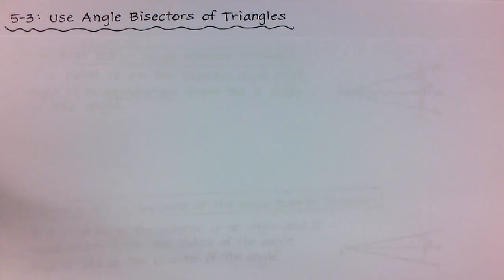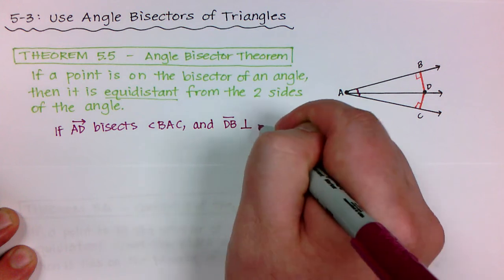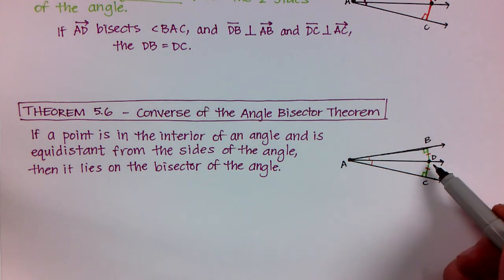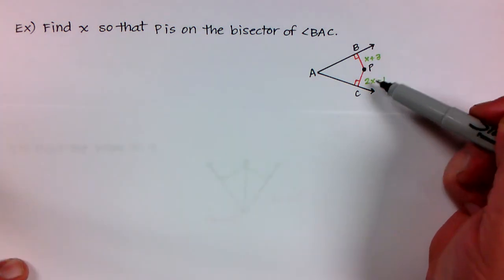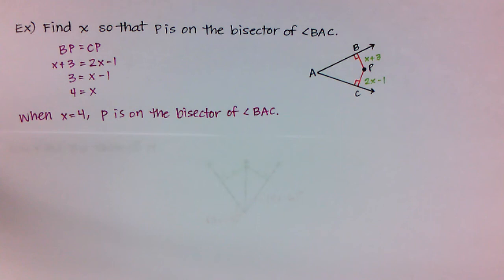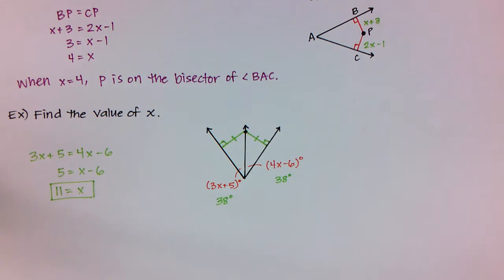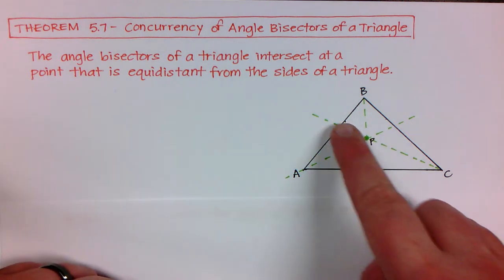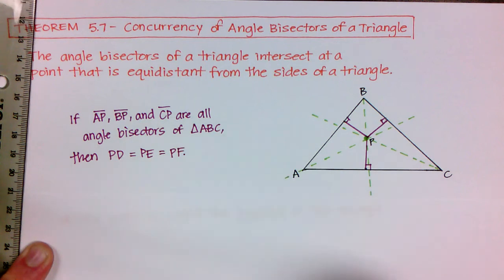Geometry 5-3: Use Angle Bisectors of Triangles